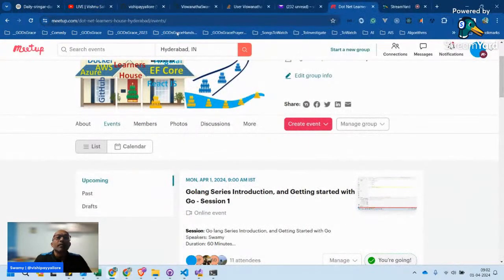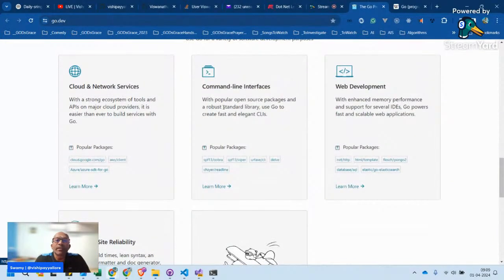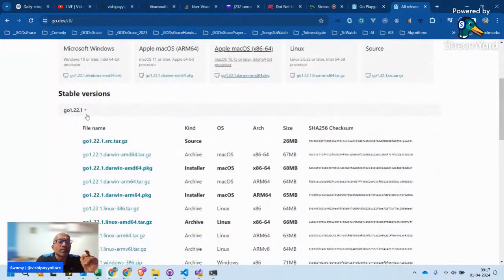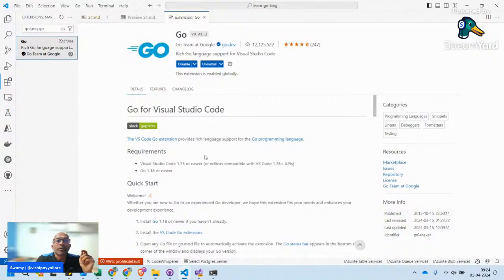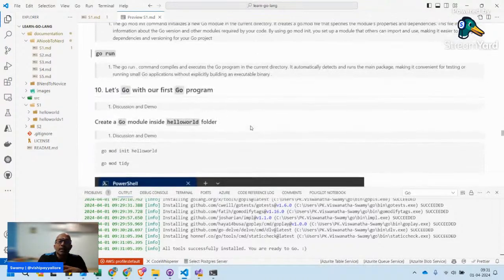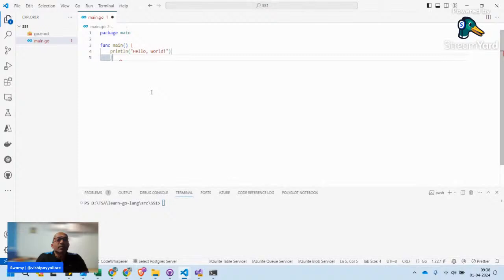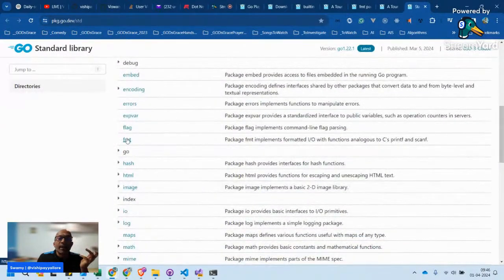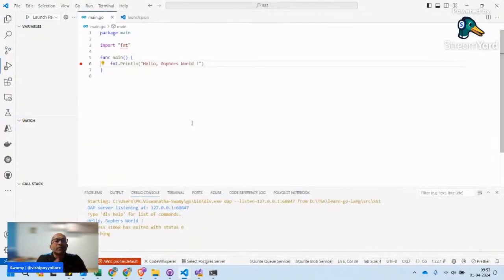Golang Series Introduction, and Getting started with Go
Event URL: Golang Series Introduction, and Getting Started with Go

Agenda:
The Big Picture
Previous Session(s)
Series Introduction
What is `Go`?
The `Go` Playground
`Go` installation
Verifying `Go` version
Retrieving available `Go` commands
Getting Help on `Go` Commands
Install `VS Code`, and `golang.go` VS Code extension
Install/Update `Go tools` in VS Code
Discussion on a couple of `Go tools`
`gopls`
`staticcheck`
`goplay`
Few `Go` commands
`go mod init`
`go run .`
Let's `Go` with our first `Go` program
Create a `Go` module inside `helloworld` folder
Create a main.go file, to contain the code
Quick Code Walk-through
Executing the `Go` code i.e., main.go file
Create a go.mod and main.go file, inside another folder `helloworldv1`
Executing the `Go` code
Few ways to execute `Go` code